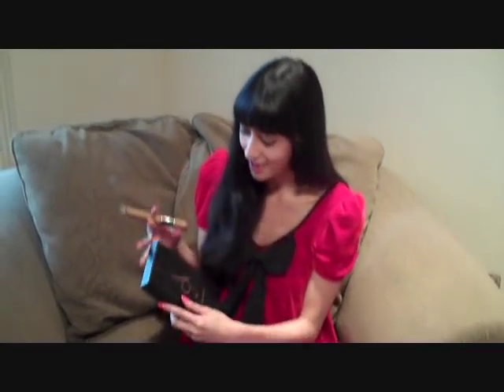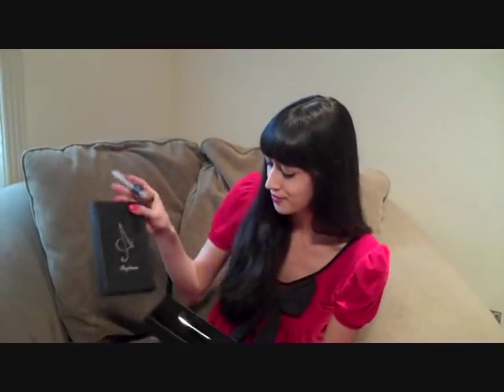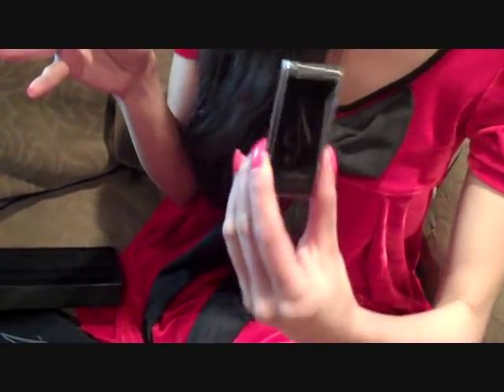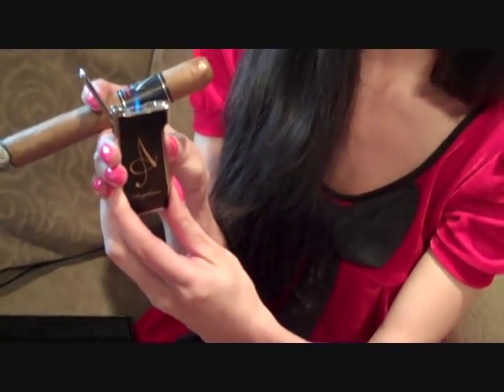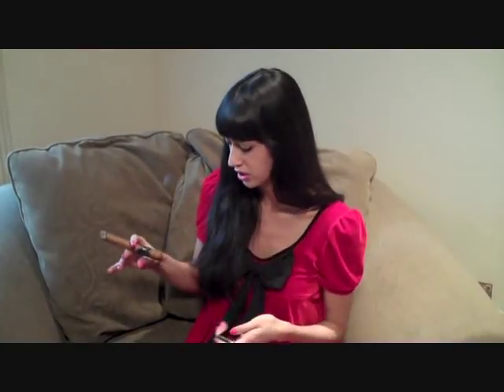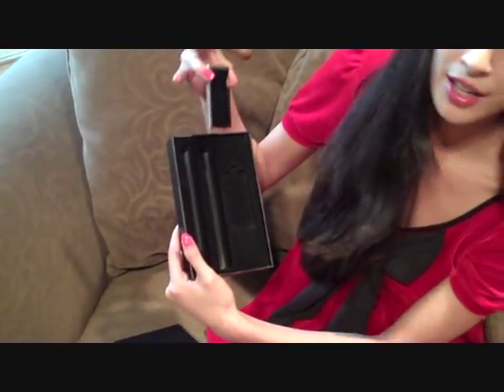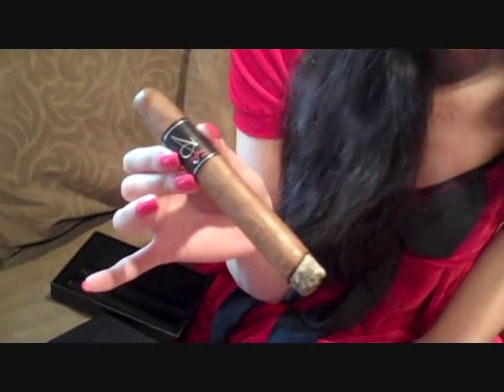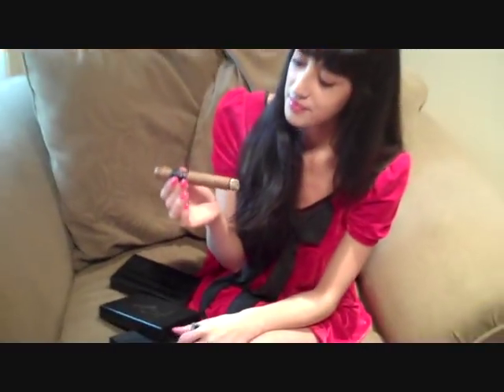The Angelenos From Prometheus: Cigar and Lighter Review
I have been very happy with this cigar! And what introduced me to tasting this fine cigar was actually the lighter. I first fell in love with the lighter when I discovered it was a flint lighter with a torch flame (every time I am lighting it's like a little fireworks show, beautiful).

At the time it was just before the Angelenos cigars had been shipped or made available at least in my area, and the lighters were a clean solid color with the Prometheus name only. I was about to make my purchase when my tobacconist suggested I wait a few more days.

I'm delighted I did, just a few days later the Angelenos cigars and gift sets arrived. Wow, what a beautiful presentation and a great deal. The set was just ten dollars more than the lighter alone and came with two cigars. I like the design with the Angelenos name printed across and couldn't pass up the chance for the cigars as well. I didn't realize how much I would enjoy them either!

I tend to smoke the more medium and full-bodied cigars, though I absolutely adore a mild cigar every now and then. When I do like a mild cigar, there must be some character and complexity- there must be a great taste. And this one delivered it beautifully. The Angelenos has a profile I wouldn't compare to anything else, it is very unique and very elegant. There is a nice creamy buttery flavor with a pleasant spice through the nose and a hint of sweetness in the finish. Very lovely!

This is a cigar I can enjoy daily and not get tired of as well. I've enjoyed it both in the morning and evening hours, though most commonly earlier in the day. It is very quickly becoming a favorite of mine.

The Angelenos is named after the city of Los Angeles and is the newest line from Prometheus, creator of the God Of Fire cigars. The Angelenos can be found in four sizes: lonsdale, toro, double robusto, and gran toro. Currently I have only seen the lonsdale and toro sizes released.

I highly recommend you experience a tasting. I think this is a mild cigar with a great complexity all cigar lovers can appreciate. Please share your tasting experiences with me on the blog!